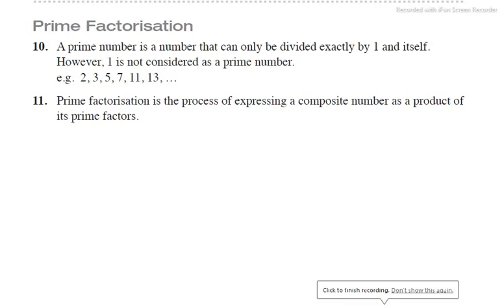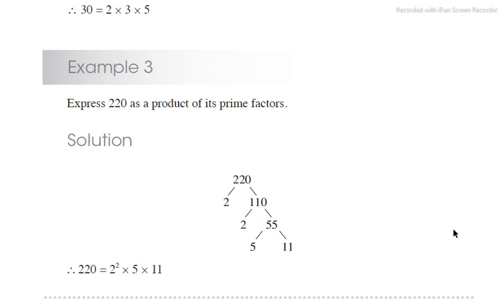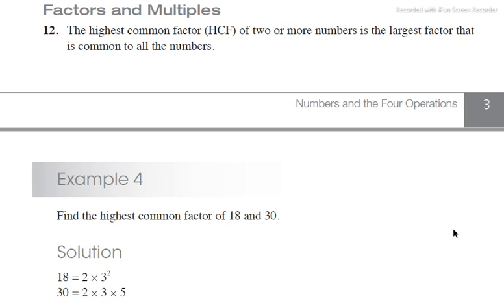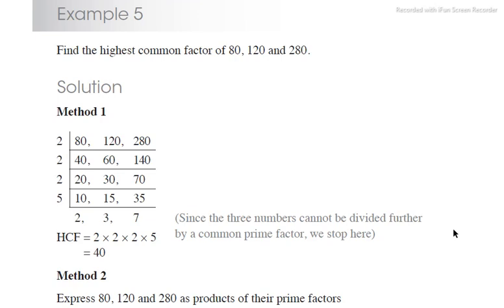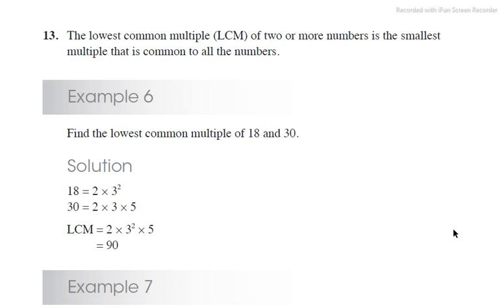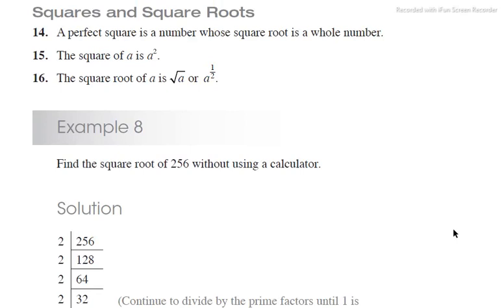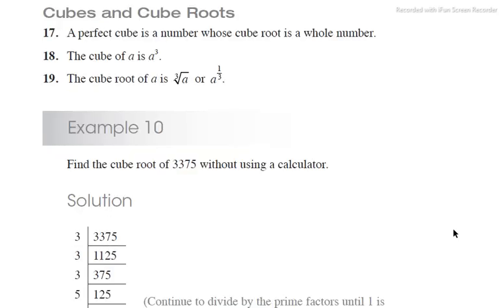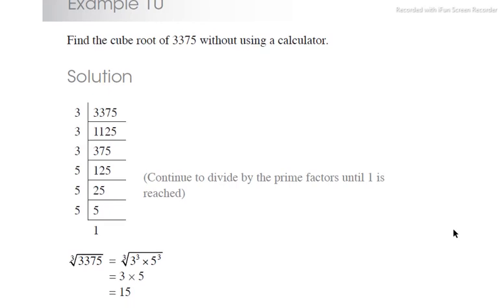FACTORS AND MULTIPLES